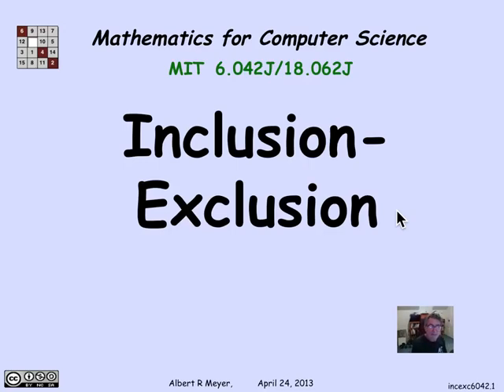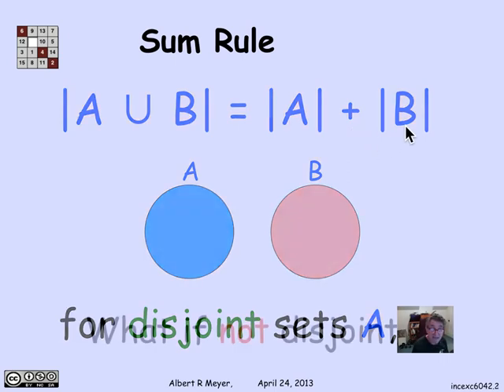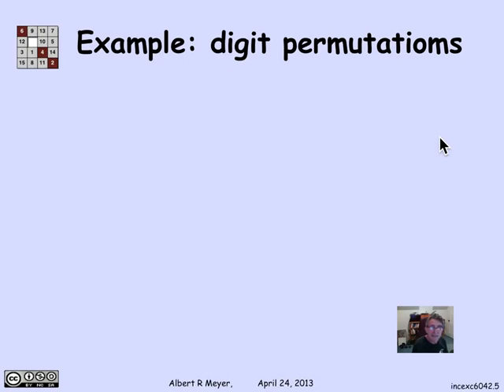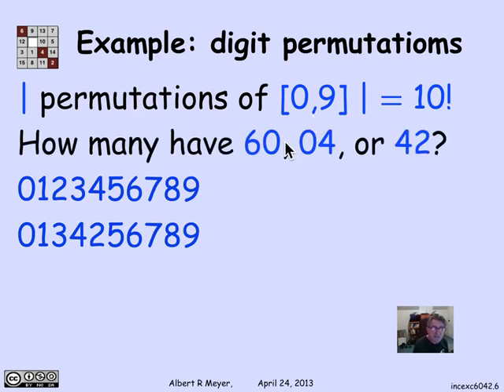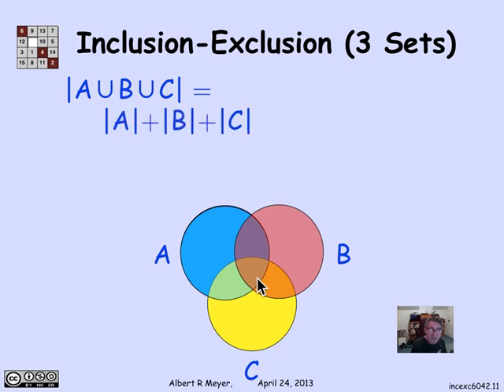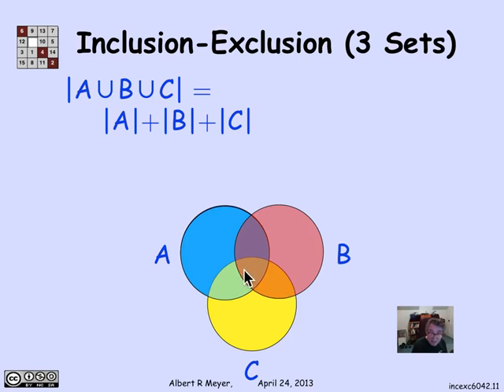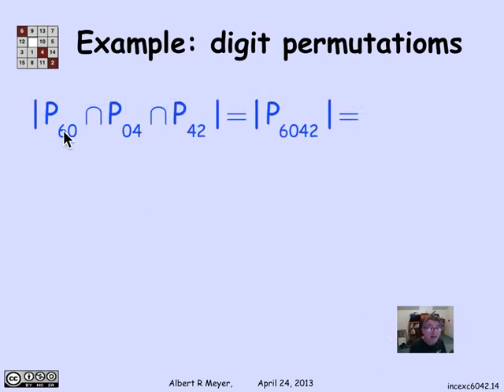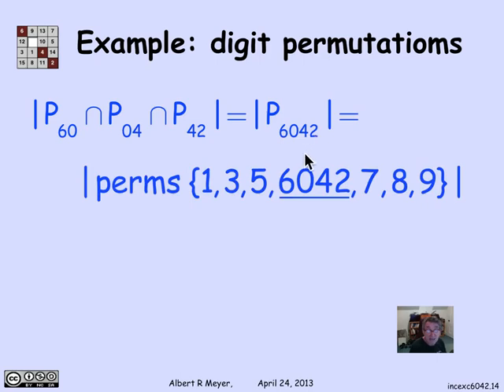MIT Mathematics for Computer Science Lesson 44